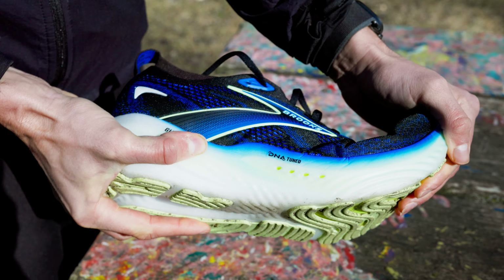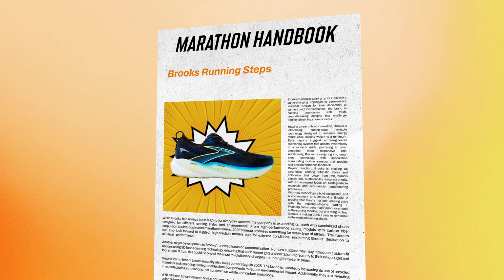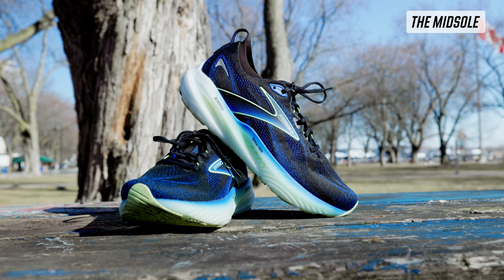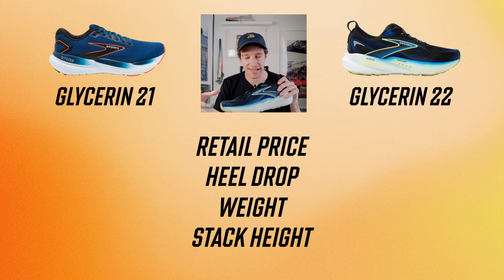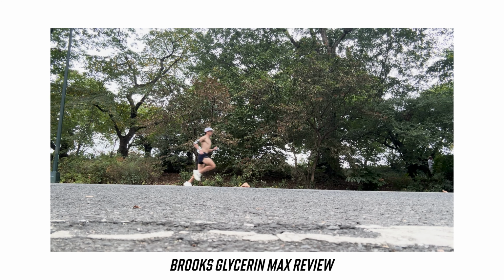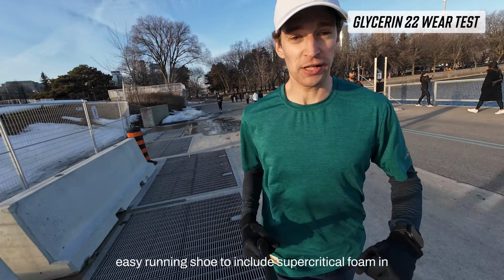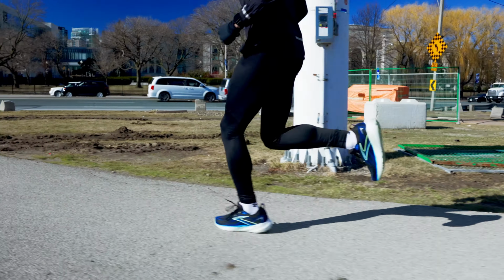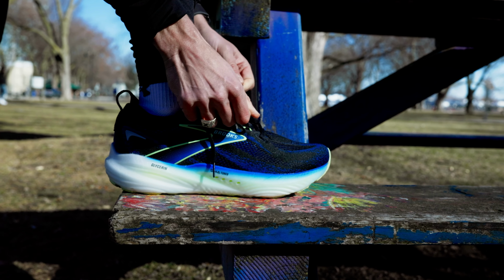Brooks Glycerin 22: the most ADVANCED easy running shoe?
Senior Editor Alex tests and reviews the Glycerin 22, a new and improved daily running shoe by Brooks. This edition of the Glycerin is made with a new type of foam and better spring technology, which allows for comfy and smooth easy runs. In the video, Alex explains why the Glycerin 22 represents a breakthrough for Brooks, when he most likes to wear it, and why he is calling it the most improved running shoe of 2025.

0:00 - Intro
0:21 - A New Kind of Glycerin
1:24 - How it's Made
2:37 - Specs
3:38 - Weartest
4:50 - Why the Glycerin 22 is Different
6:06 - The Verdict
6:55 - Outro

Marathon Handbook was founded in 2016, with the mission from day one of helping you to run far, set goals and meet them. We provide free and super popular coach-vetted training plans for just about every distance and ability level, from your first 5K to a sub-3 hour marathon, to a 100-miler training plan. We've got you covered. We also follow the latest news and storylines in the running world, and review all the best shoes, running watches and gear on our site and our Youtube channel.

At our heart, we are runners and athletes ourselves – every person on our team is a running coach, distance runner, or certified health and fitness trainer.